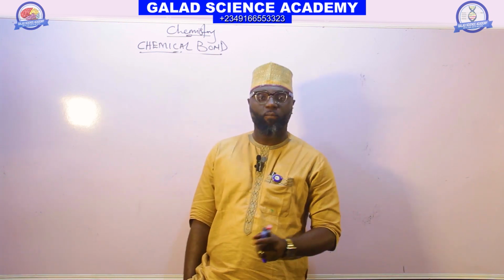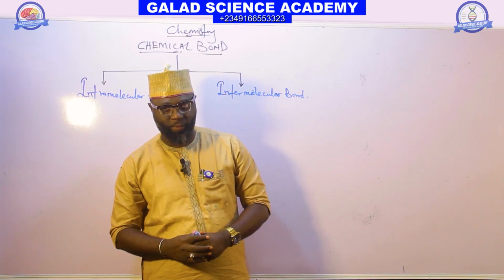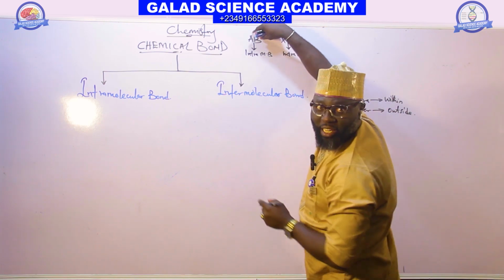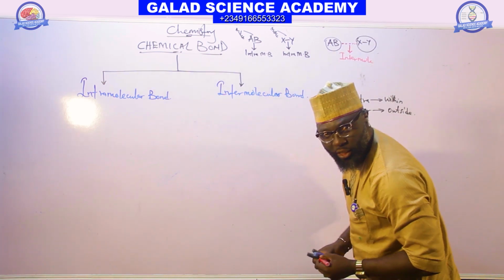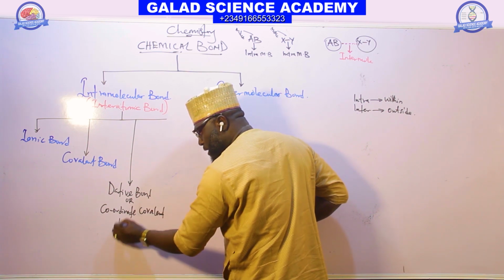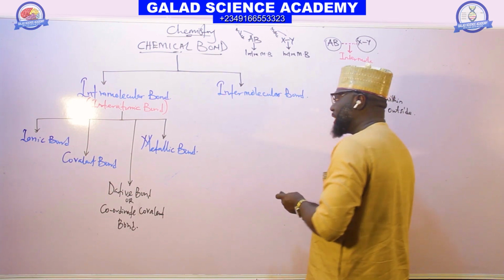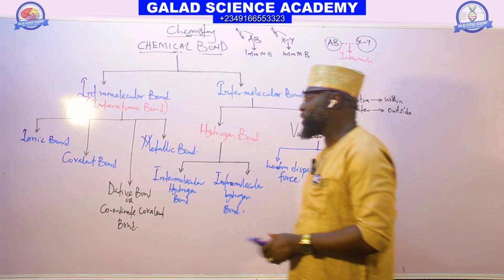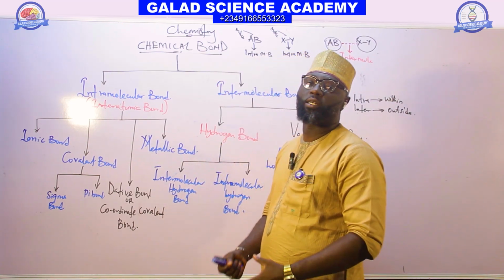CHEMICAL BONDING 2(CLASSIFICATION OF BONDS)|FULL JUPEB & 100LEVEL TUTORIAL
⚛️ CLASSIFICATION OF CHEMICAL BONDING
Welcome to another educative chemistry lesson from Galad Science Academy!
In this video, we discuss the Classification of Chemical Bonding and the different ways atoms combine to form compounds. You will learn the major types of chemical bonds, how they are formed, and the properties associated with each type of bonding.
This lesson is essential for students preparing for WAEC, NECO, JAMB, IJMB, JUPEB, and university chemistry courses.
📌 Topics Covered:
✔ Meaning of Chemical Bonding
✔ Ionic (Electrovalent) Bonding
✔ Covalent Bonding
✔ Coordinate (Dative) Bonding
✔ Metallic Bonding
✔ Hydrogen Bonding
✔ Differences Between the Types of Bonds
✔ Properties of Ionic and Covalent Compounds
🎯 Simple and easy explanations
🎯 Clear bonding illustrations
🎯 Exam-focused teaching